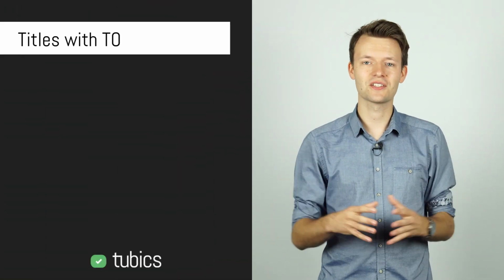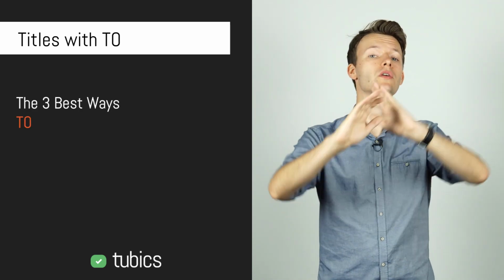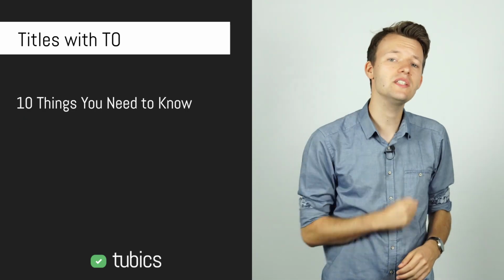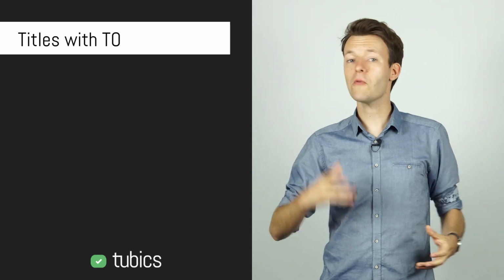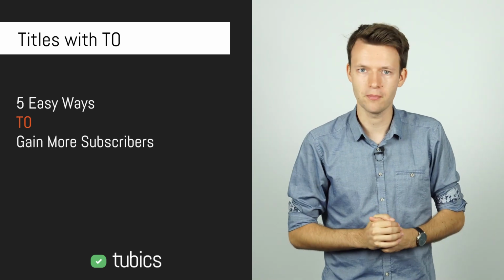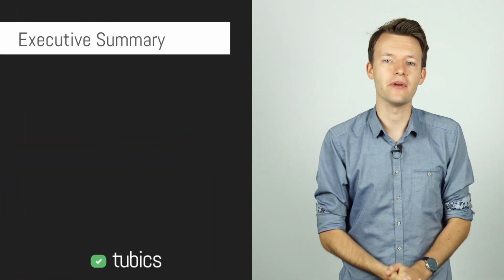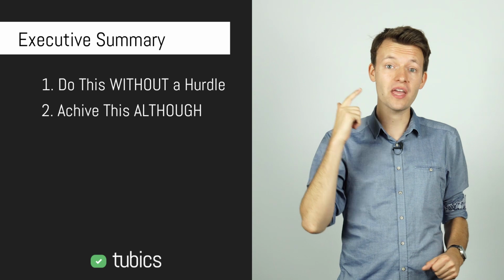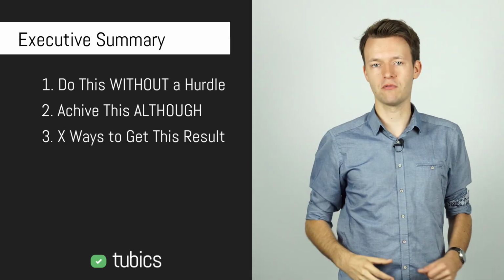YouTube Titles That Get Views - 3 Tips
You're asking how to write YouTube titles that get views? This video explains how to write YouTube video titles that show great results regarding Click-Through-Rate and Video SEO.

00:00 - Intro
00:51 - Grammar tricks for good YouTube titles
01:32 - The word “Without” in YouTube titles
03:39 - The word  “Although” in YouTube titles
05:06 -  Phrases like "3 tips" or "5 ways" in combination with “To”
06:39 - Executive summary

YouTube titles are very important. Nevertheless, it's not easy to find the perfect one for a video. If you have a great title, it will grab the attention of the audience and you will get a lot of views. On the other hand,  if you have a poor title or just a mediocre one, you won't get any views at all because there are more interesting videos out there. Therefore, the title is one of the key elements to get attention on YouTube.

In this video, we want to teach you how to write titles that work. There are 3 simple grammar tricks that will work especially well for tutorials and educational videos.

How to Write Title for a Youtube video that get views
The first type of titles are these titles with the word "without". The formula is simple: do this “without” a typical hurdle.  When we create those titles, we promise the viewer to achieve something without a typical hurdle for these specific things he/she wants to achieve. This works because it gets our attention to a solution to a problem. For example, “Double the speed of your computer without spending a dime “ or “How to lose weight without sacrificing your favorite food”. 2 important notes: firstly write the “do this” part with your keyword (check out our video on keyword search inside and then the second part “without”. Also, a general suggestion to titles: always write your video title before you shoot the video.

The second type of titles are these titles with the word "although". These titles work similarly to  “without" but are a little bit different in nature. The formula is the following: achieve a big thing “although” a specific barrier. While “without” targets more of a hurdle,  the word “although” means an objection. We can put an objection that we might have after the big achievement. For example: “How to make a world tour although you only have two thousand dollars available” or How to write an A in math although you think you cannot do math”. For those titles with “although” the same rules apply that apply to the titles with "without". We write the first part with a keyword then write the second part.

The last title construction option is the word "to" and these titles work like this: X ways TO get a specific result. These are the typical how-to titles but they work really well if you combine them with a number. It works because of multiple reasons: first of all, the word “to” forces us to put the main benefit of the video in the title (that a viewer is looking for). Secondly,  if we put a number in front, it tells a viewer more about the video before he clicks on it, therefore, making the video more appealing. The example titles: “The 3 best ways to cure a cold”, “10 things you need to know to paint an oil painting” or “5 easy ways to gain more subscribers”.

To sum it up, there are 3 simple grammar tricks that can help you to make an excellent video title. The first option is to do this “without” a typical hurdle. The second option is to achieve a big thing “although” a typical barrier. The third way is "X ways to get specific results".

▬About tubics ▬▬▬▬▬▬▬▬▬▬▬▬

Tubics is a VideoMarketing software that helps businesses and YouTube creators to rank their videos better on search engines like YouTube and Google. This works in a similar way to search engine optimization (SEO) for websites, but just for YouTube videos. Users receive concrete suggestions for optimizing their videos and can implement them directly in the software.

Why tubics? Companies and creators invest a lot of money and time on their YouTube channels. Yet many are struggling with low video views. Better video metadata helps to make the video easier to find and thus reach more viewers.

▬ Social Media ▬▬▬▬▬▬▬▬▬▬▬▬▬▬▬

▬ Imprint ▬▬▬▬▬▬▬▬▬▬▬▬▬▬▬